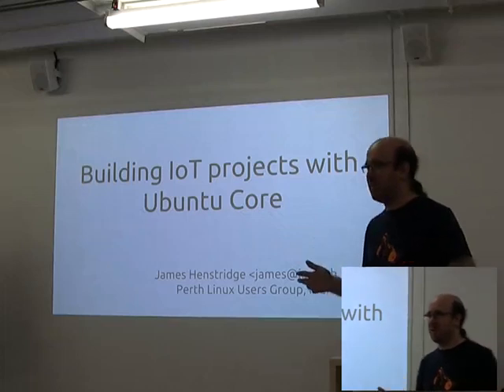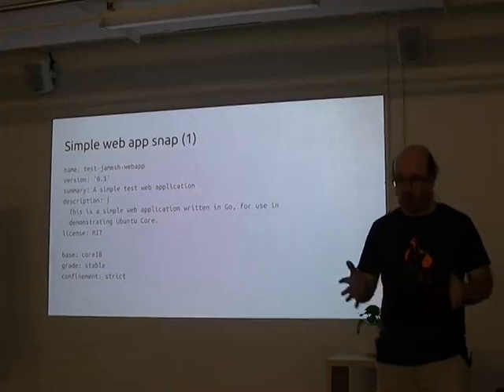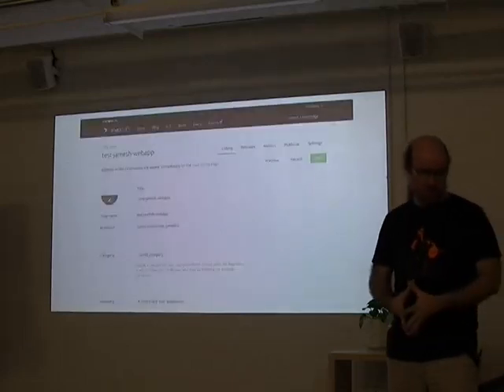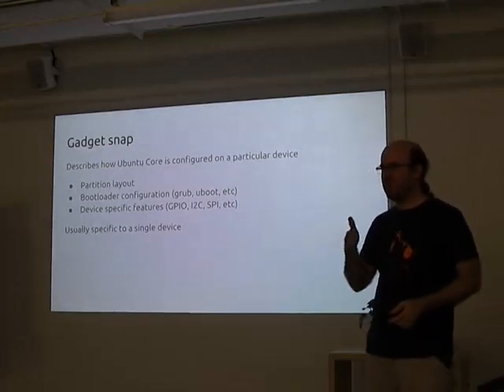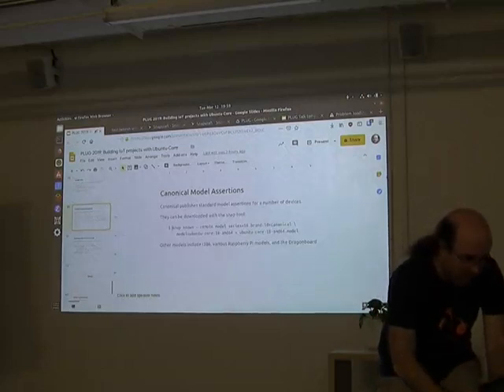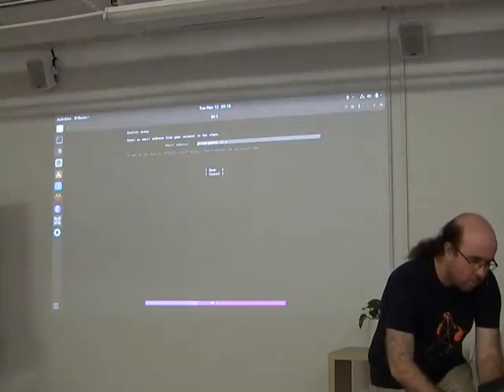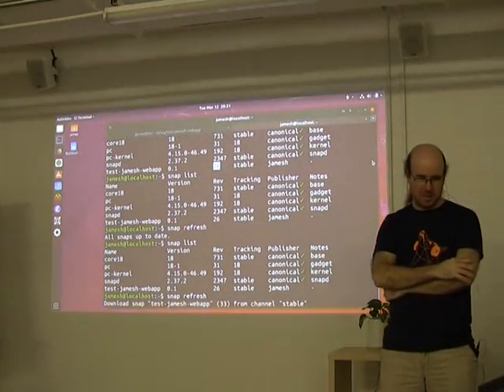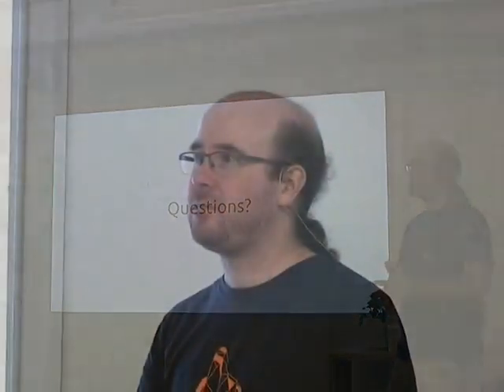PLUG: Building IoT projects with Ubuntu Core - James Henstridge, March 2019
James Henstridge talking about Ubuntu Core and Snap